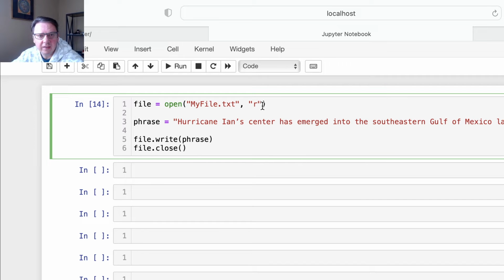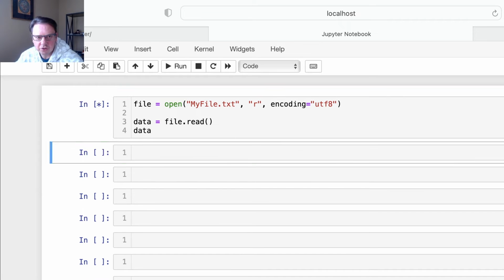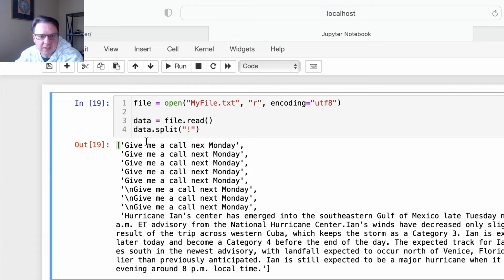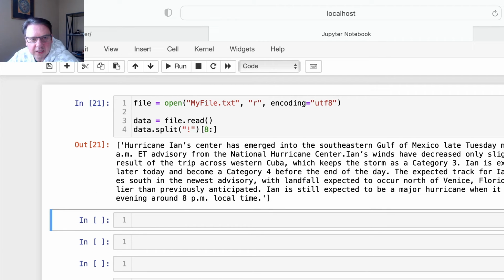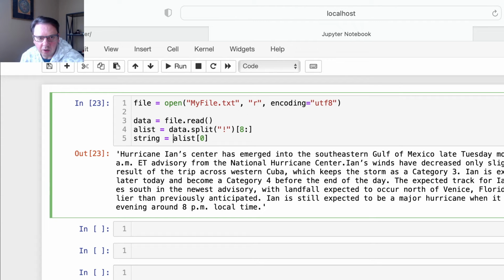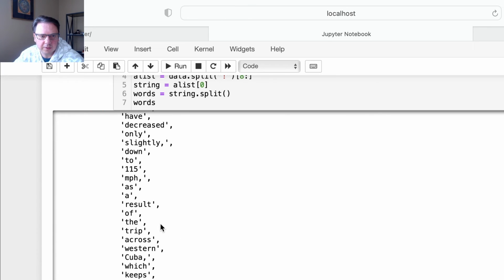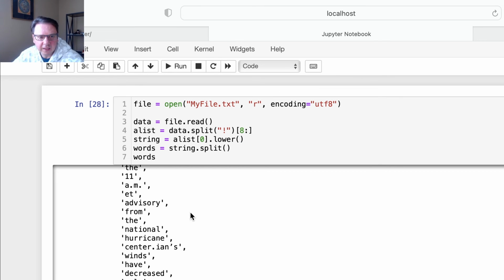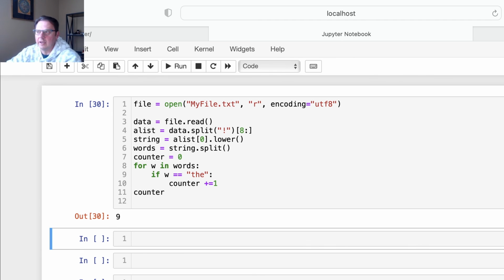Reading Text Files in Python